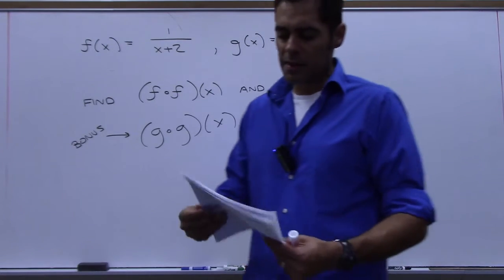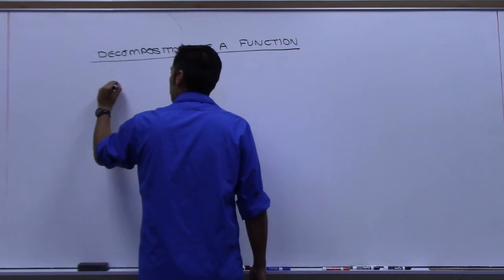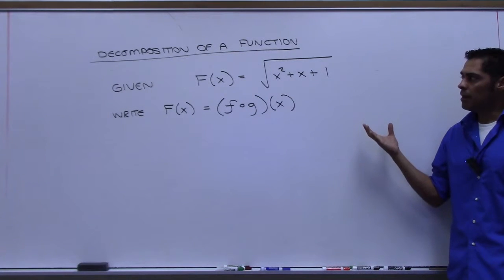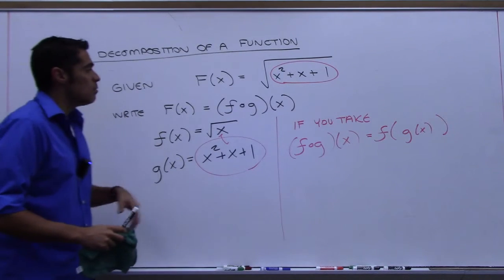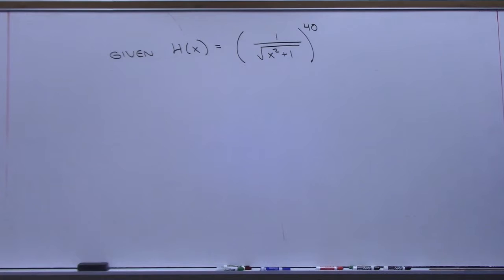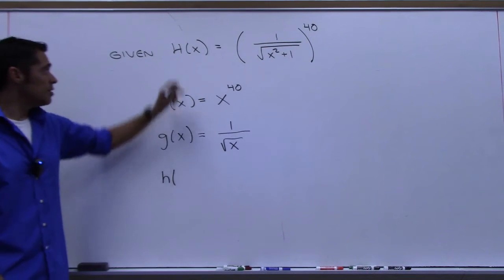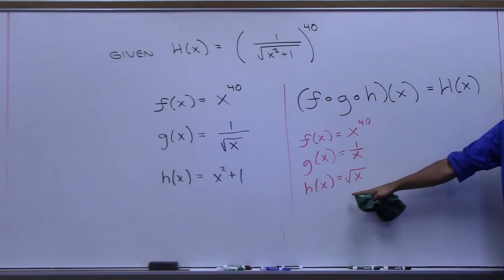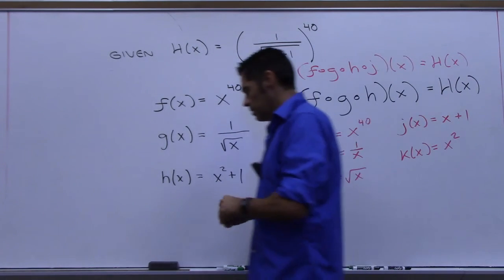1414 Day16 COmposition Part 2 of 2